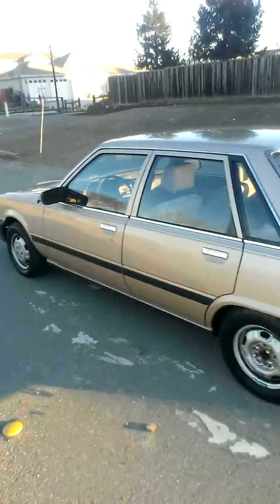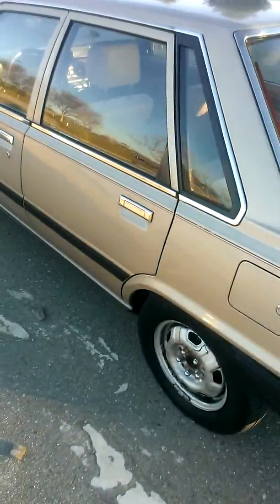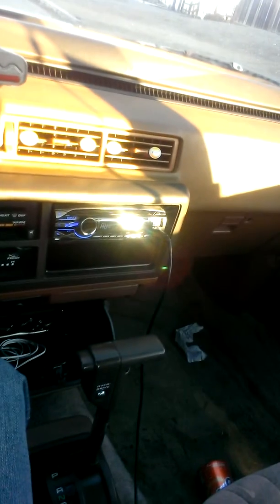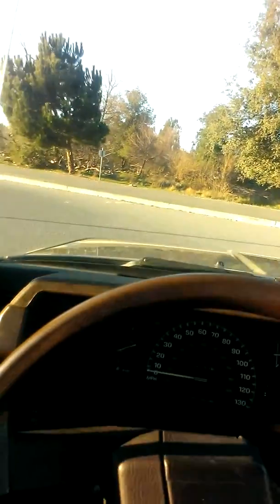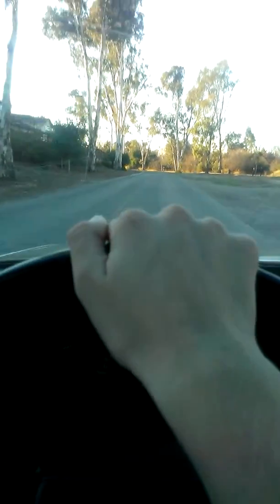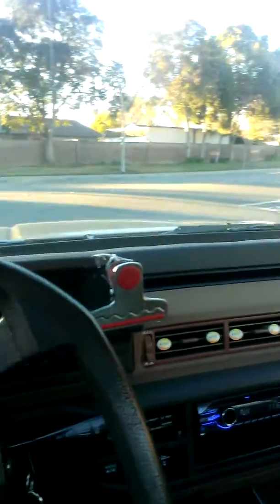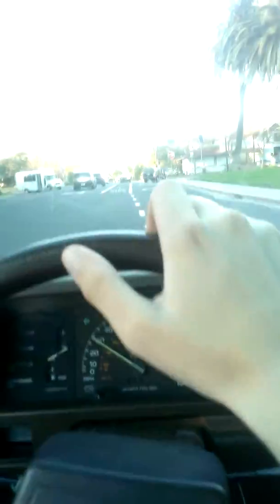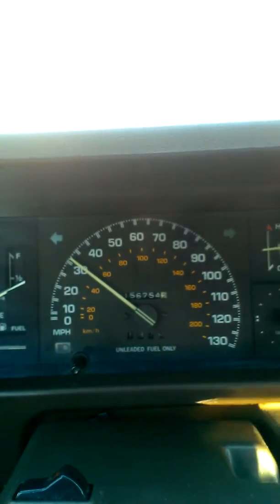84 Camry Test Drive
For Sale!!! 850$ pay for gas and I'll even drive it to you.